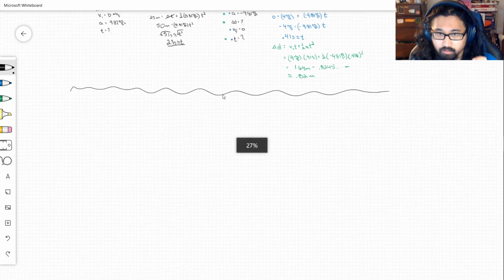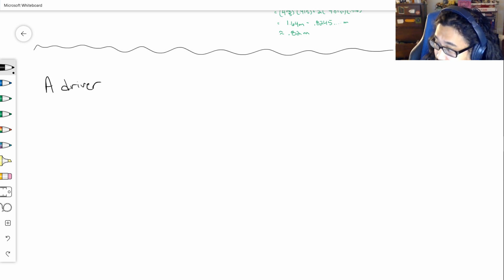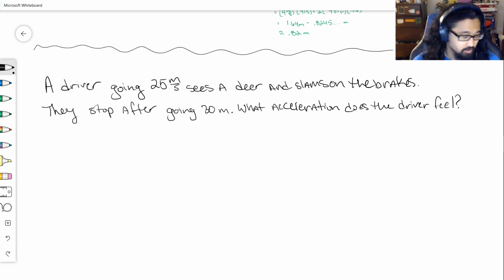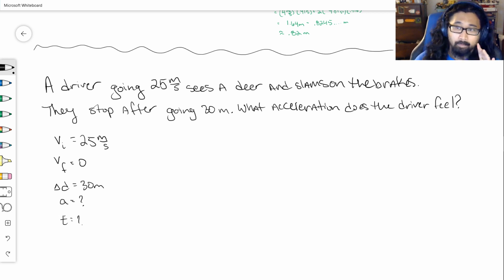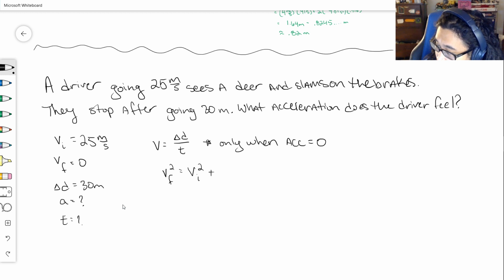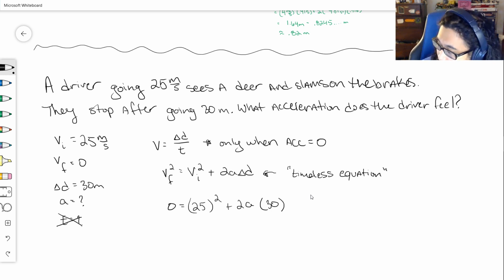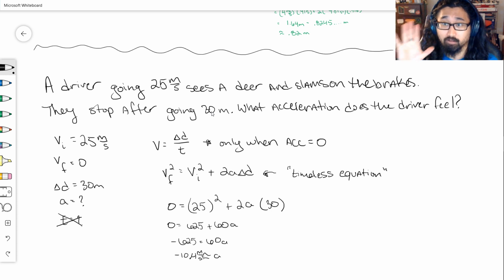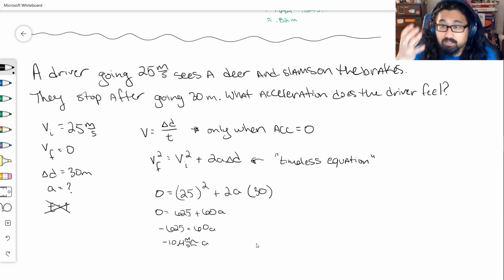A New Equation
10/19/20 E Day

Sometimes, a question will seem impossible given the 'traditional' kinematics equations. When this happens, we have the "timeless" equation (derived from the conservation of energy, but that's a later problem)